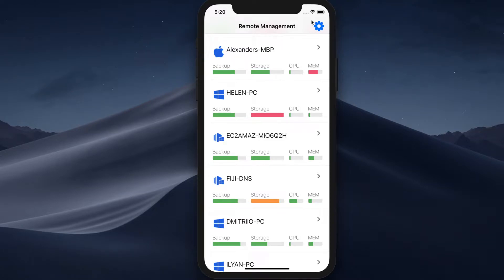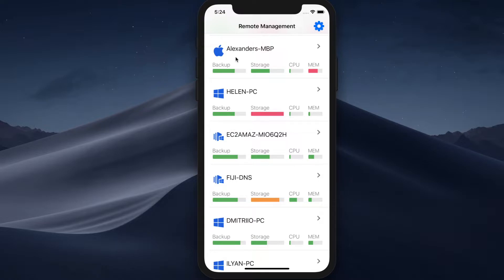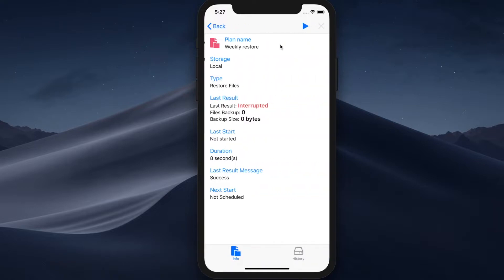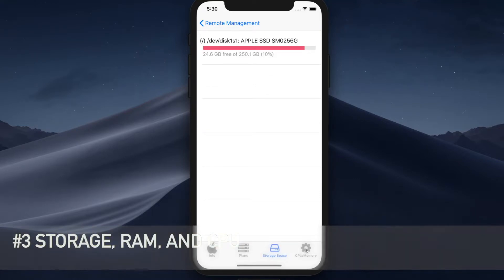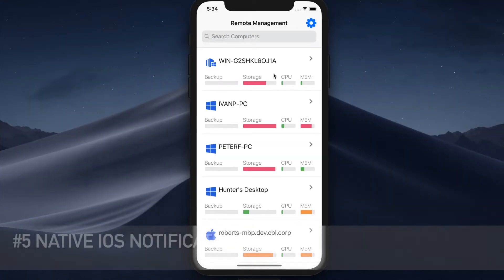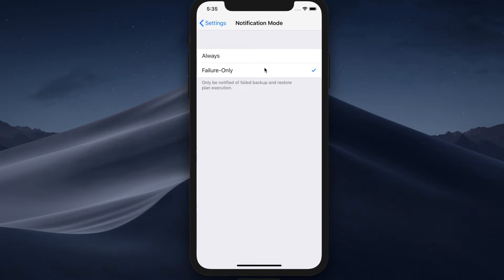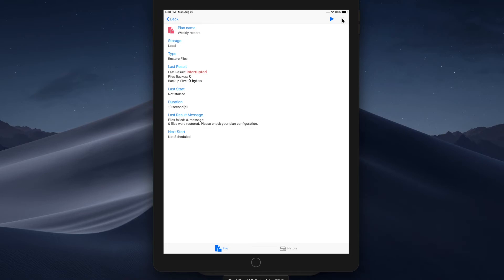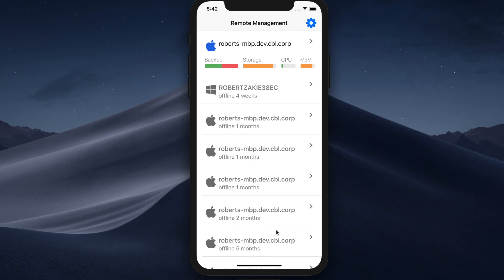CloudBerry Managed Backup app for iPhone and iPad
This is a sneak peek of our latest application, that helps to manage CloudBerry MBS from your iOS device.